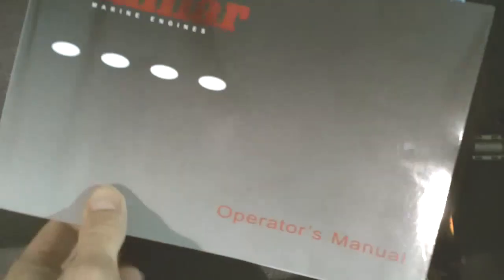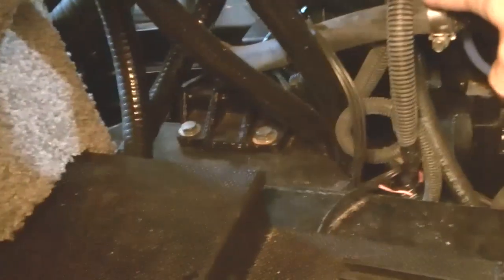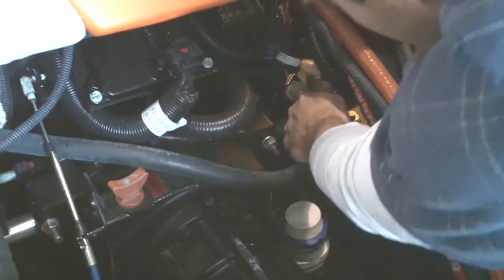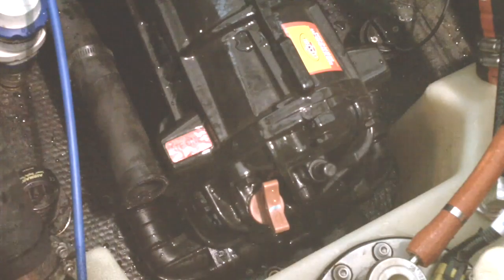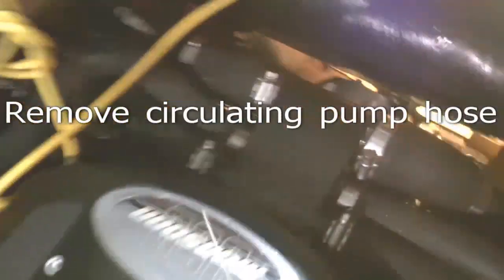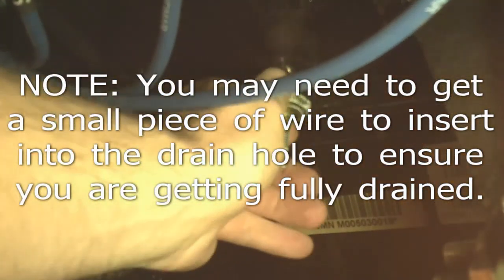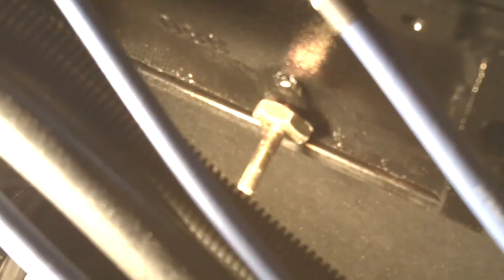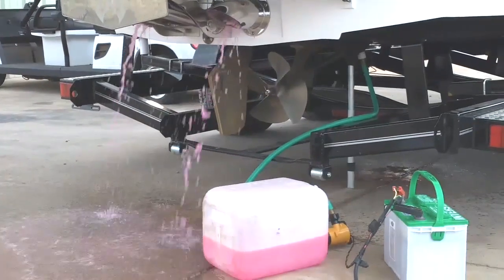Boat Winterization - Indmar Monsoon 350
How To Winterize a Malibu Wakesetter Boat with an Indmar Monsoom 350 Marine Engine